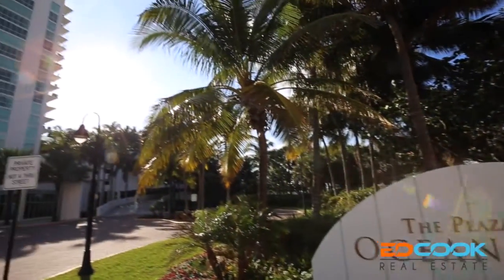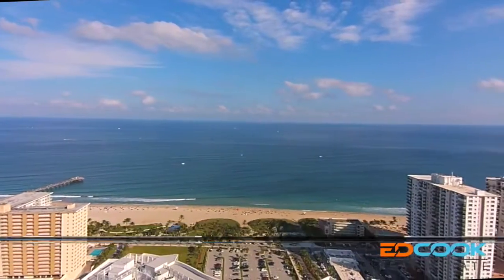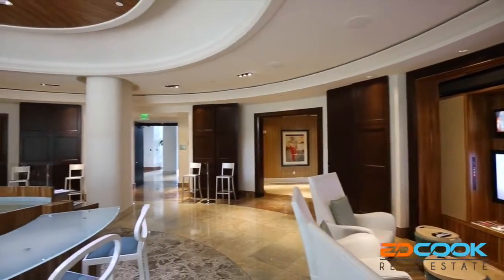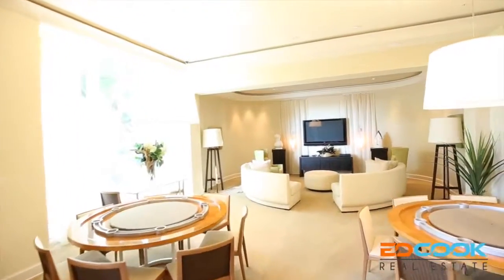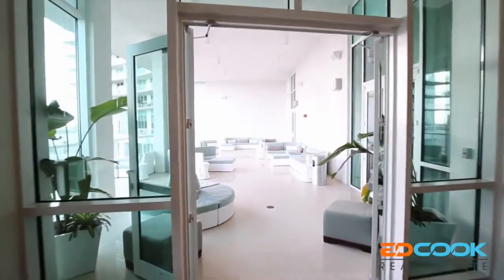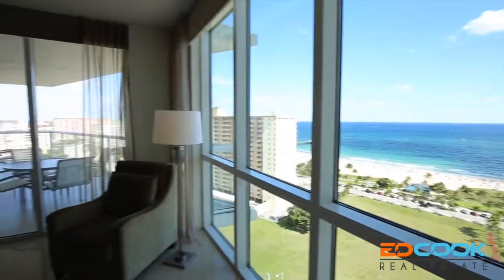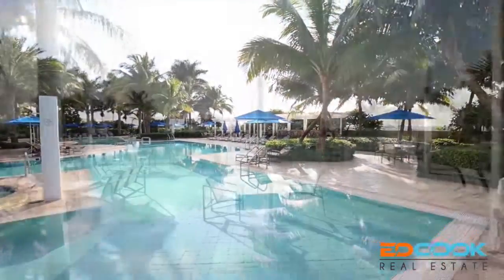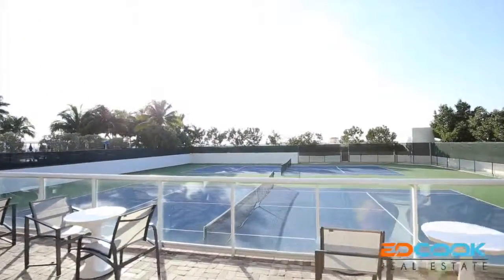Plaza at Oceanside Pompano Beach Complete Tour - Ed Cook Real Estate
Ed Cook is a real estate professional specializing in oceanfront and intracoastal luxury condominium sales and rentals in Pompano Beach, as well as throughout Broward and Palm Beach County. Ed owns, invests, lives, works and plays at the fabulous Plaza at Oceanside in Pompano Beach. Give him a call, text or e-mail today to answer your questions, show you The Plaza or any other top-of-the-line condo property or help sell your condo at .

South Florida's hottest new address, The Plaza at OceanSide presents one of the most unique living experiences available today. At the heart of the 17-story luxury tower, residents can indulge in the approximately 40,000 square feet of indoor and outdoor designer amenities defining the concept of a resort destination location. With views of either the Atlantic Ocean or Intracoastal Waterway, the residences offer the perfect escape beyond the normal day-to-day.